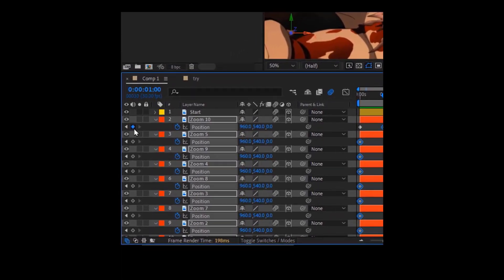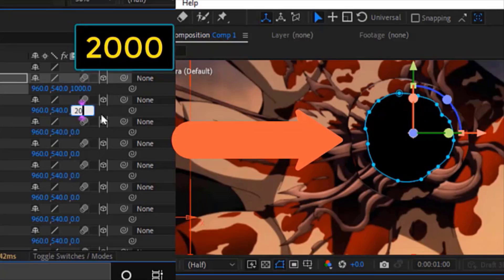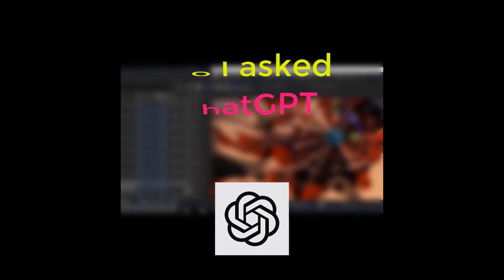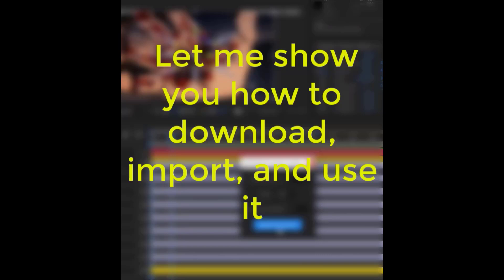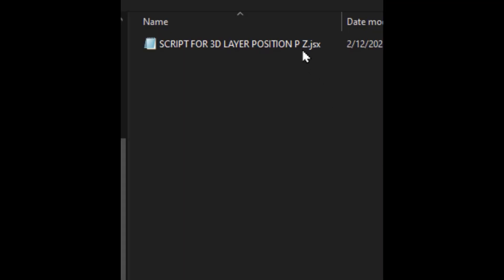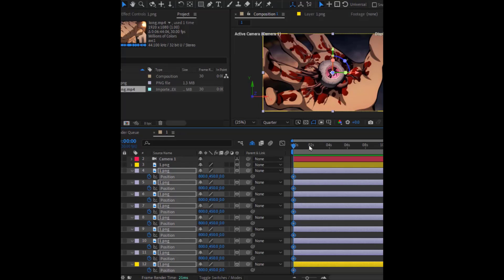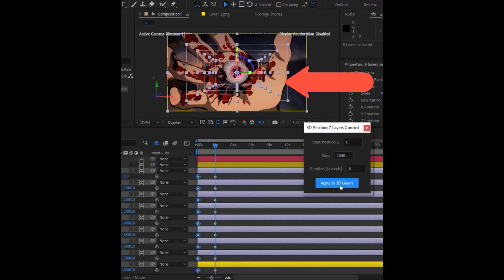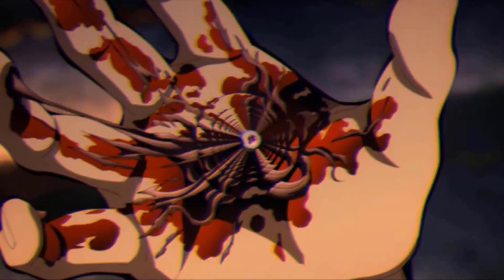Free Z Script for After Effects Automate 3D Layer Positioning After Effects Tutorial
Unlock the power of automation in After Effects with my free Z Script! This script allows you to effortlessly adjust the Z-axis position of multiple 3D layers with a customizable step value. Say goodbye to manual adjustments and speed up your

🔽 Download the Free Z Script 🔽

To Download the free Z Script Used In This Tutorial from my telegram channel

or

workflow!
🚀 Features:
✔️ Automatically position 3D layers along the Z-axis
✔️ Customizable starting position and step value
✔️ Works seamlessly with keyframes
✔️ Supports undo (Ctrl+Z) for easy adjustments

[Add your download link here]

How to control Z position in After Effects
Free After Effects script for 3D layers
Automate position animation in After Effects
After Effects tutorial for 3D layer movement
Best free scripts for After Effects animation

people search.